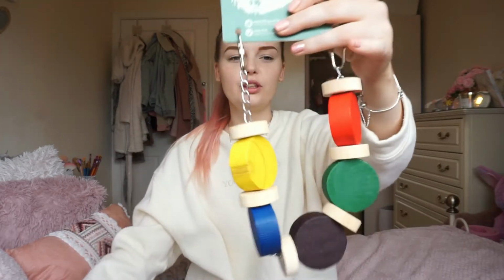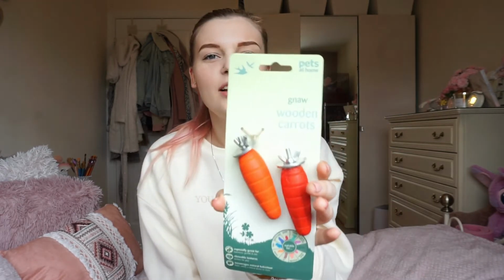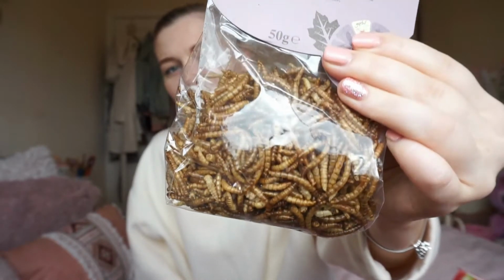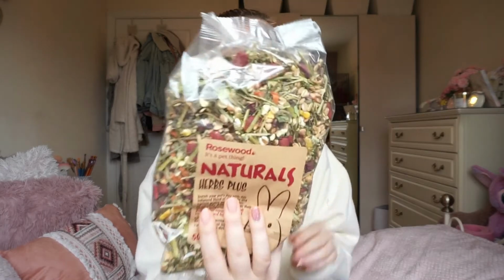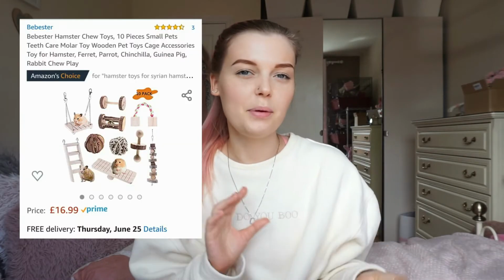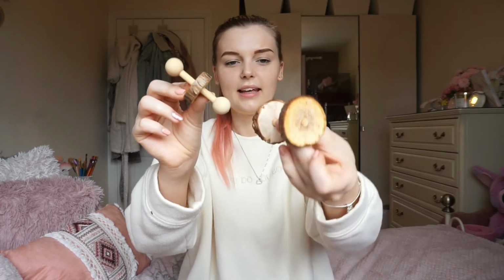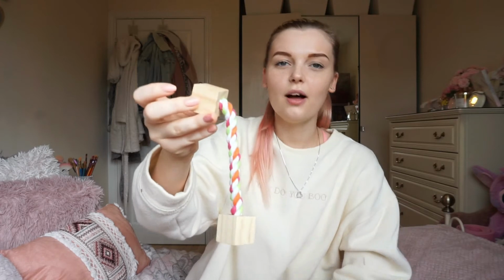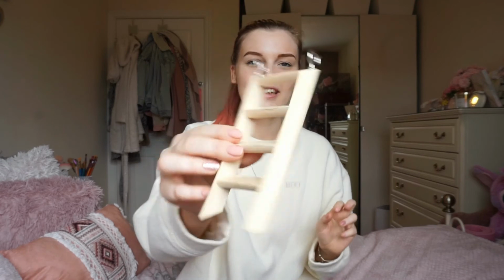Pets At Home 2020 Hamster Haul // Amazon Hamster Haul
In this video I show my massive hamster supplies haul from amazon and pets at home june 2020! I have bought all sorts from hamster chews, hamster toys, foraging herbs and treats! I really hope you enjoyed watching this video and you are looking forward to seeing my hamsters enjoying these toys and treats in a future video!